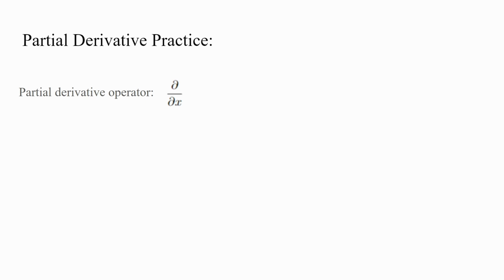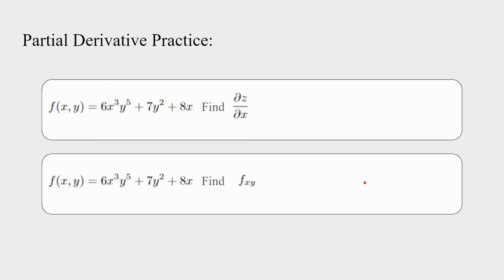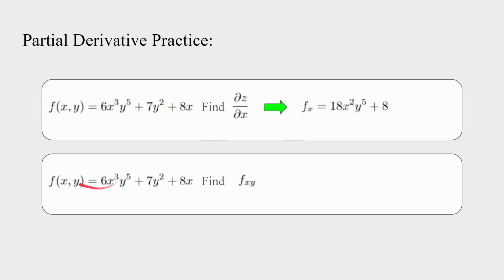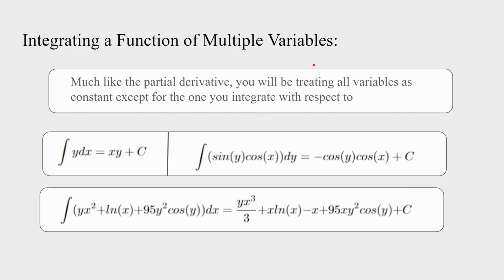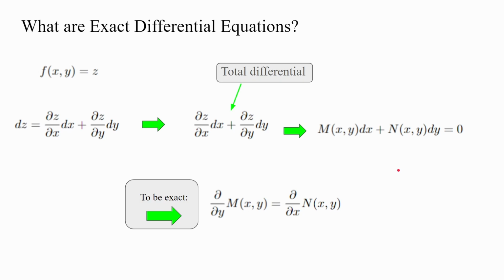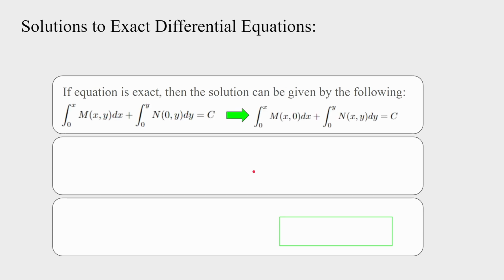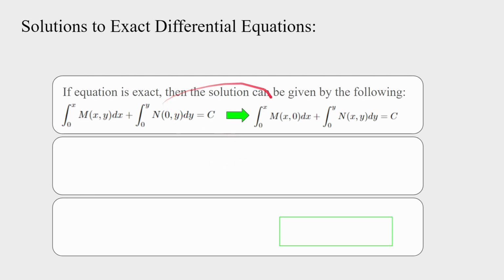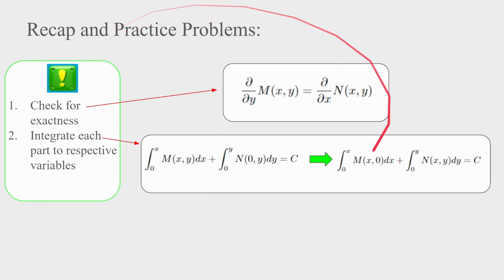Differential Equations: Exact Differential Equations